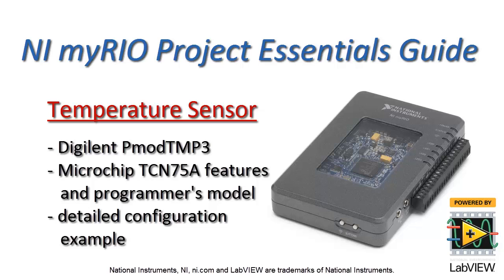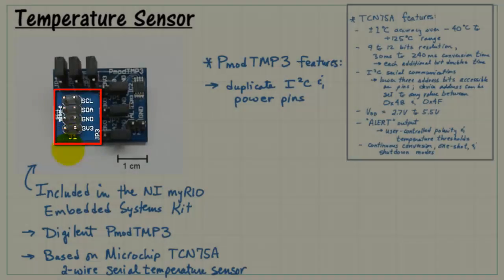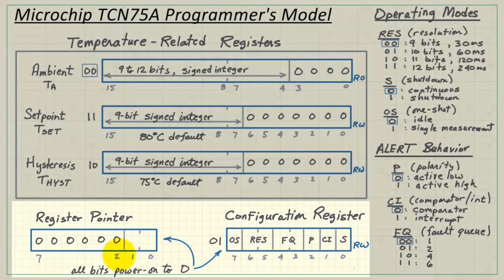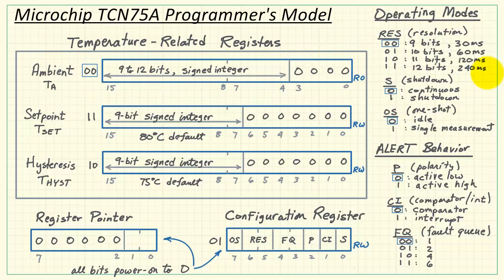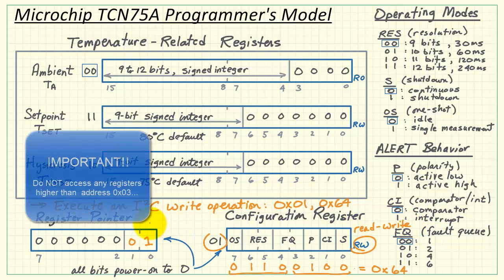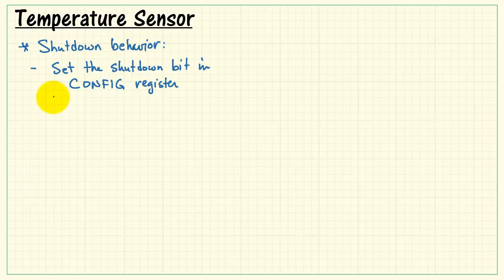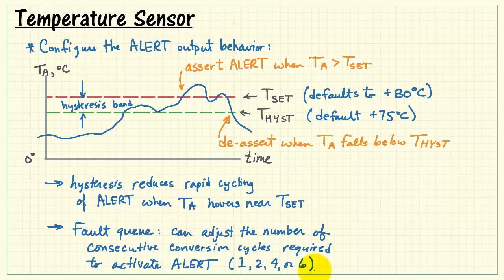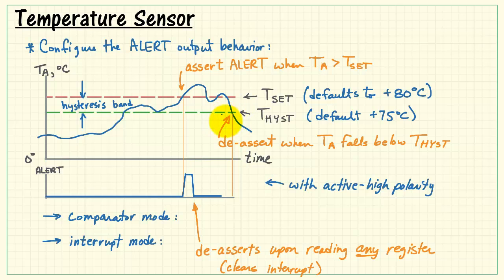NI myRIO: Temperature sensor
Learn how to use the Microchip TCN75A temperature sensor at the heart of the Digilent PmodTMP3, including a programmer's model for the registers. A detailed example demonstrates how to configure the measurement resolution and temperature alert interrupt, and also shows how to read the temperature measurement.